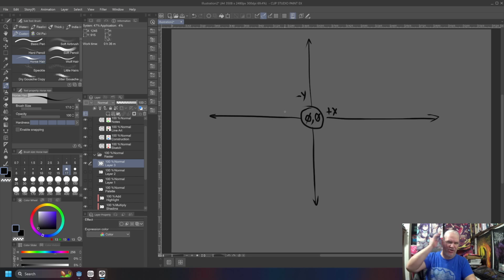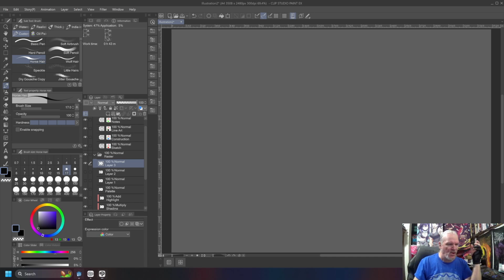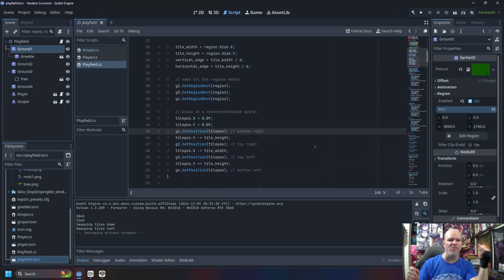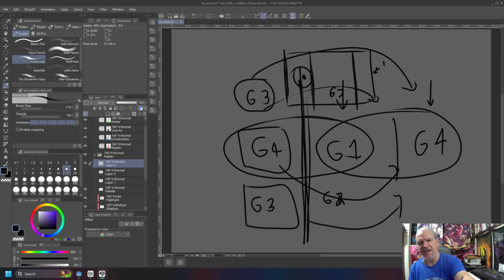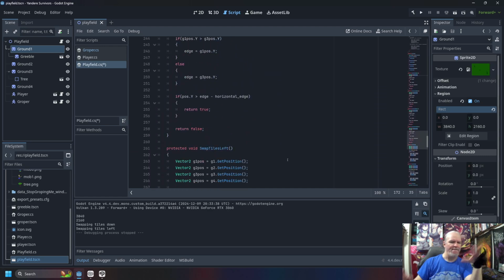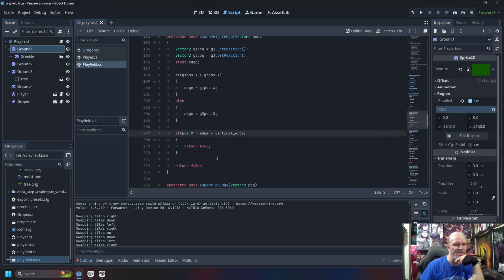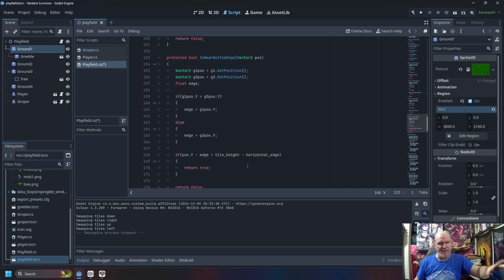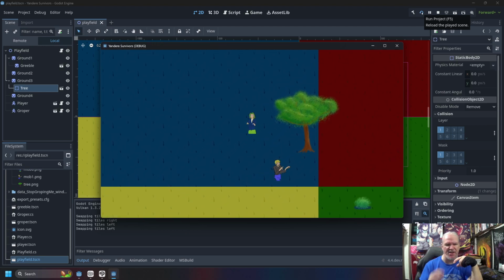Showing Up: Infinite Scrolling Playfield in Godot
A detailed walkthrough of how my infinitely-tiled world is structured. Done in C# but fairly easy to adapt to GDScript if that is your jam. Found a bug that I fix live, it's the typical sort of stupid "I did the maths wrong" bug that you never outgrow any more than you ever stop forgetting semicolons.